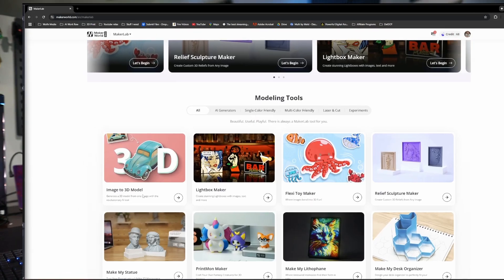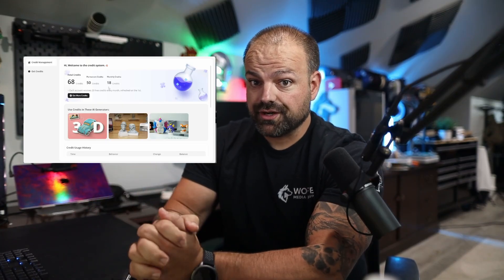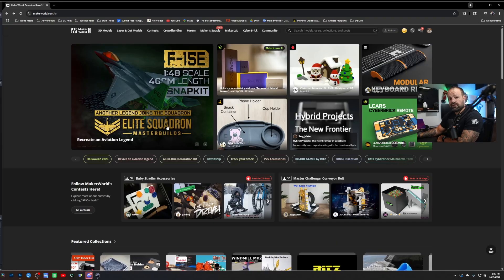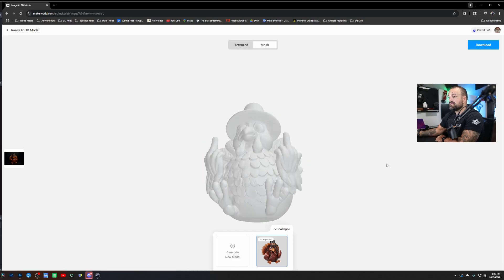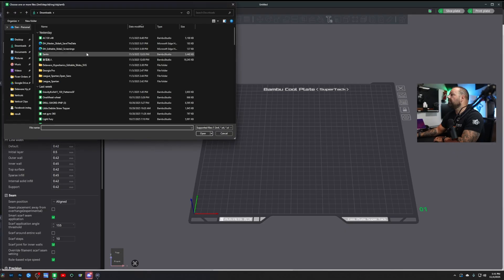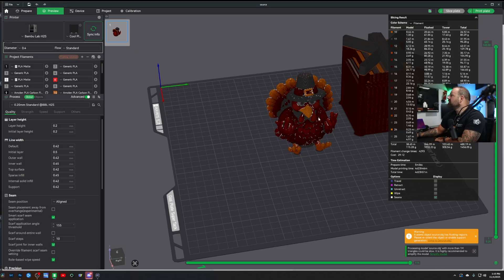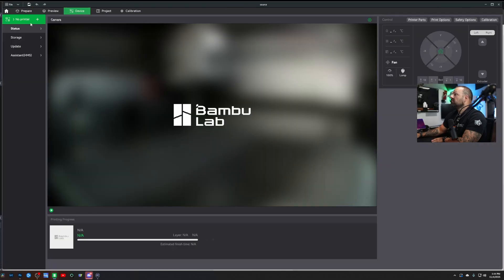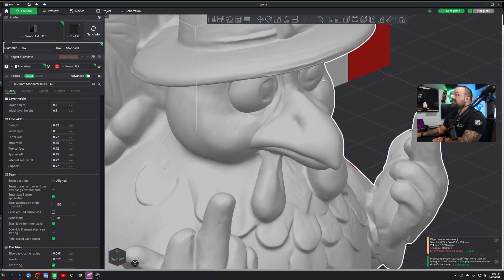Turn Any Photo into a 3D Model (OBJ) — MakerWorld AI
Want to turn a photo into a 3D model you can drop straight into your slicer? MakerWorld’s Image-to-3D tool does exactly that. In this video I show the full workflow—from uploading a picture to downloading an OBJ, importing to Bambu Studio, managing colors, and slicing a clean one-color print.

I also explain how MakerWorld’s credit system works (points vs. credits), when to spend credits for speed, and when to save them and use a different approach. Plus: the exact pre-processing I do so you don’t waste time or filament. Comment PHOTO3D and I’ll share my 1-page prep checklist.

►Main Camera
►Back up Camera
►Vlogging Camera
►DJI Osmo Pocket 3
►Primary Monitor
►Secondary Monitor
►Controller Xbox Elite Series 2